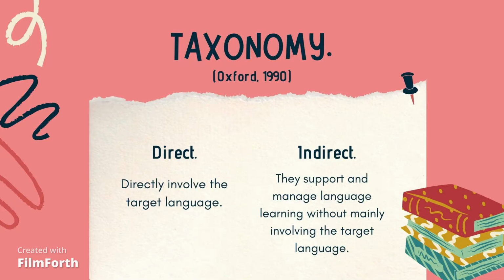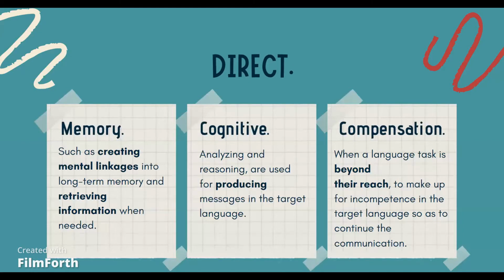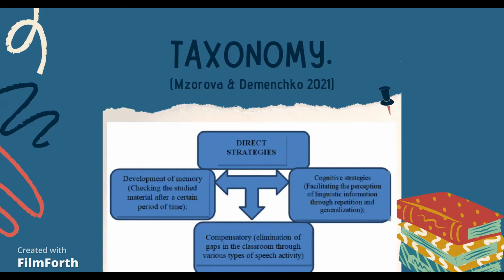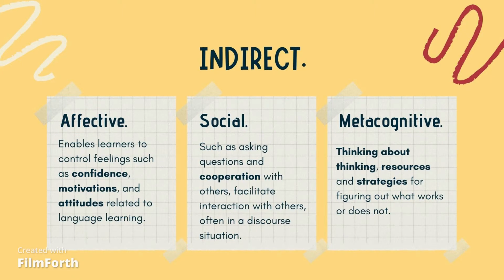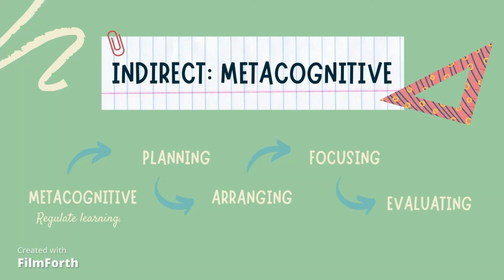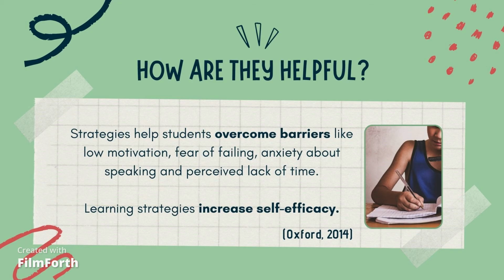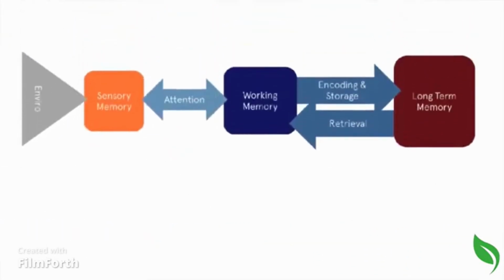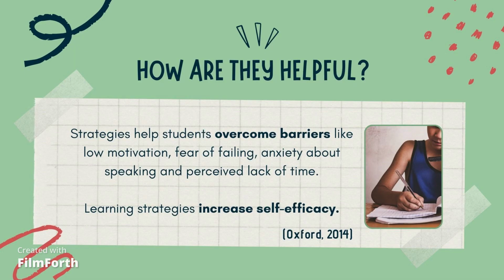Language Learning strategies and learners's authonomy